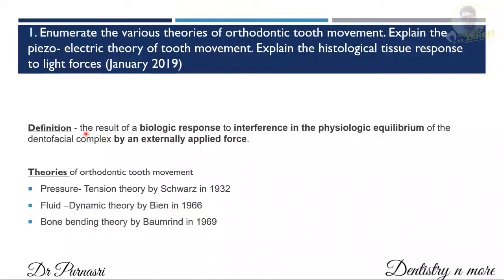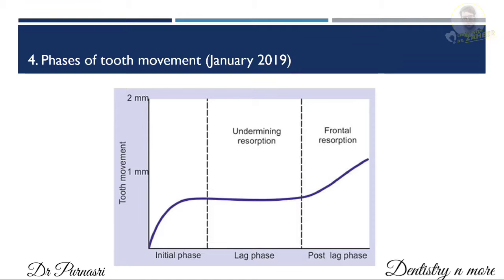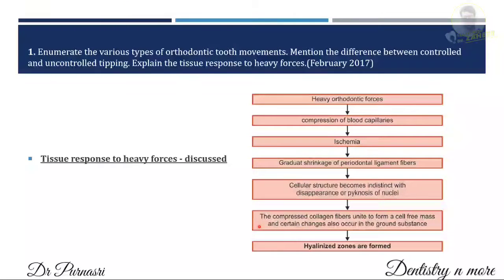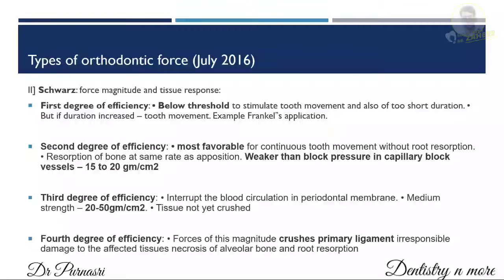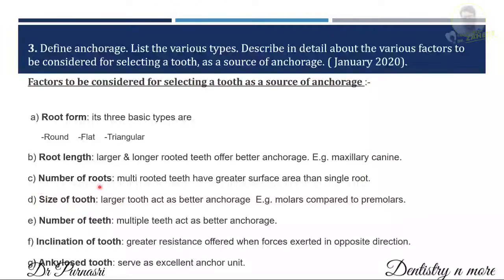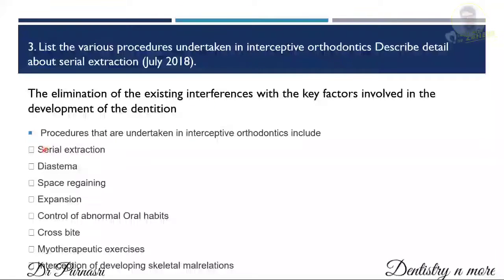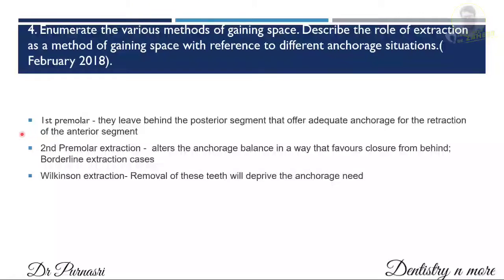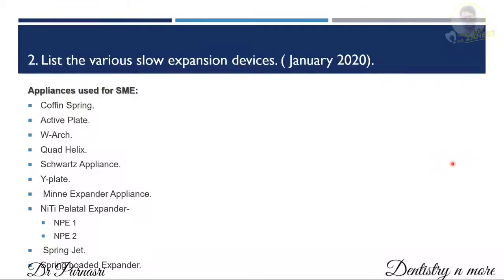ORTHODONTICS- QUESTION PAPER DISCUSSION -PART 4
2)Oral medicine & Radilology

3)Oral pathology

4)Pedodontics

5)Orthodontics

6)Public health dentistry

7)Conservative dentistry

8)Endodontics

9)Prosthodontics

11)Periodontics